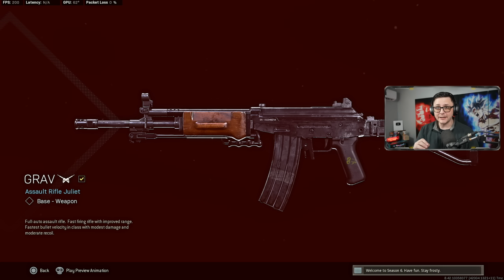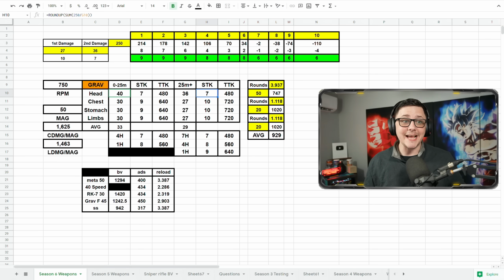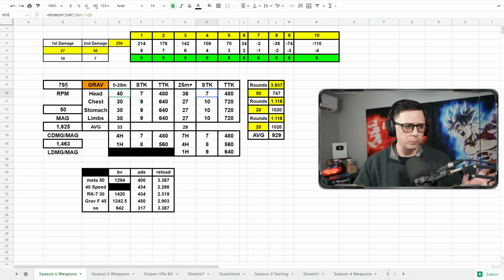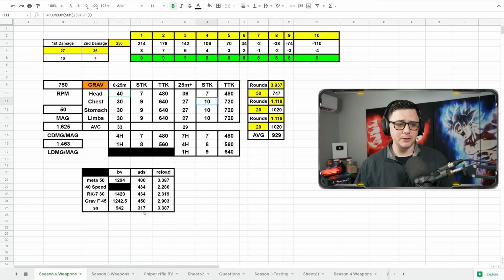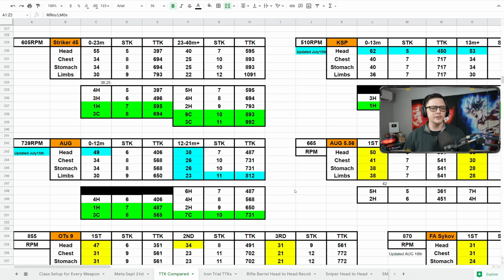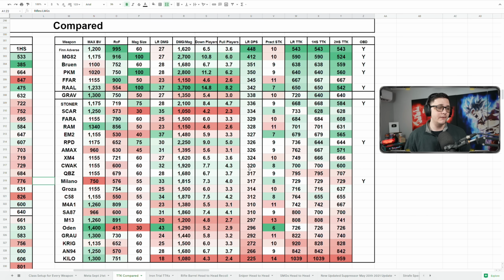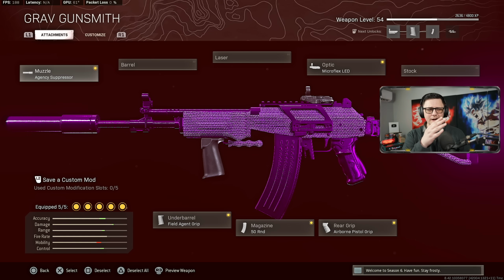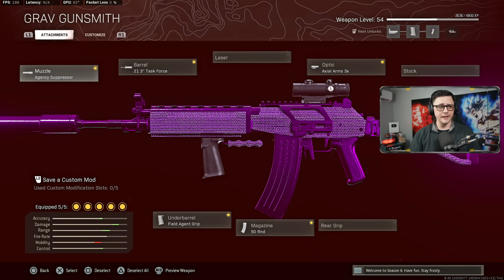GRAV Added to Warzone and Melts | Max Level Best Class Setup, Basic Weapons Stats & If It's Meta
Grav Basic Stats and best Class Setup for range and Sniper Support.

Connect with JGOD Online:
Like JGOD Gaming on Facebook:

My Gear:
1440p144hz Monitor
1080p144hz Monitor

Partner Discounts Using Code "JGOD":
Gfuel Energy Products: